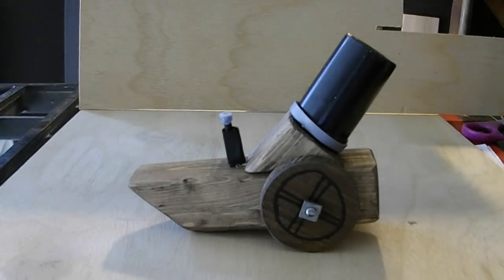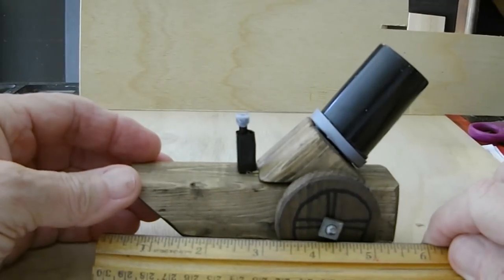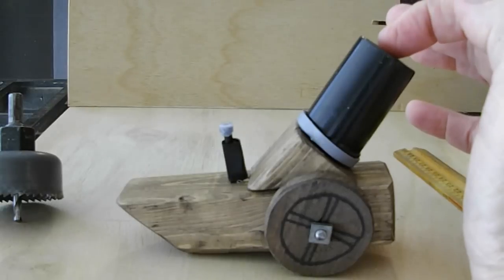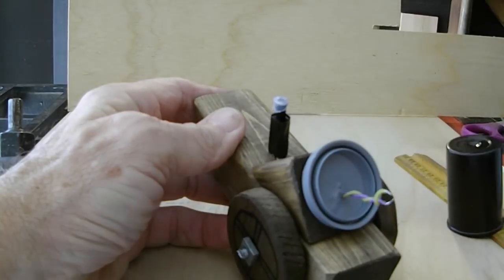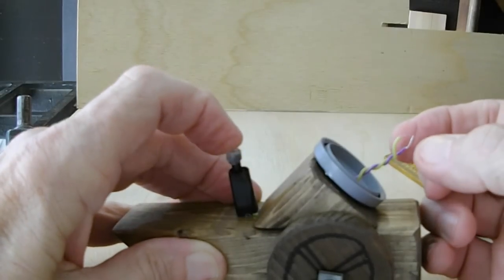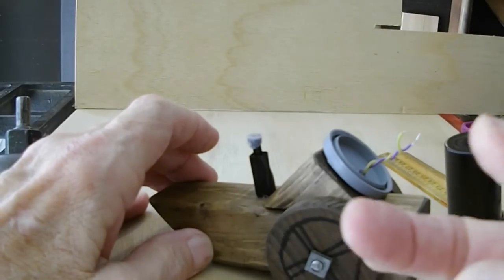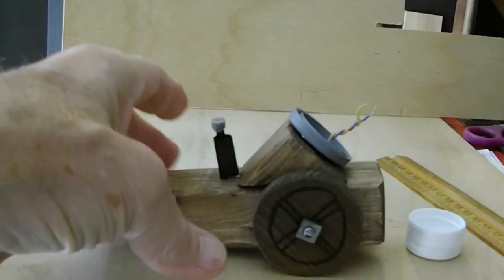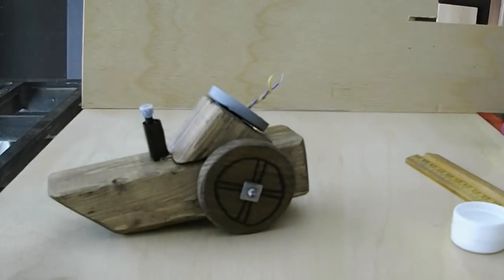Alcohol Cannon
This is a desktop model; same principle as a Potato Gun.  You need a film canister, a piezo-electric device to generate the spark and a few scraps of wood.  I will be posting a complete how-to-do it video later.